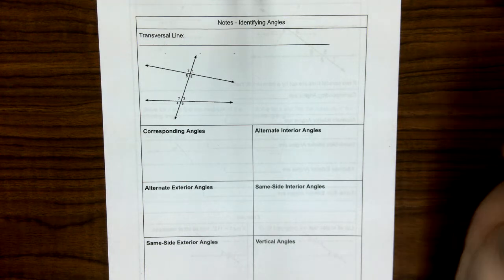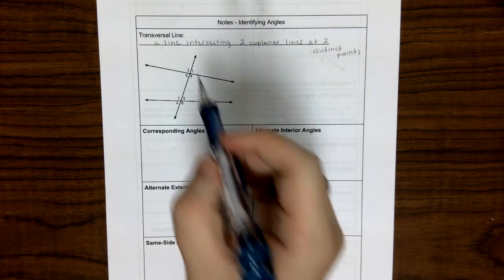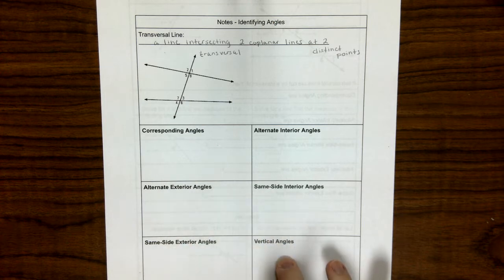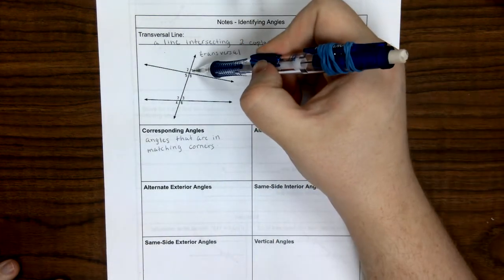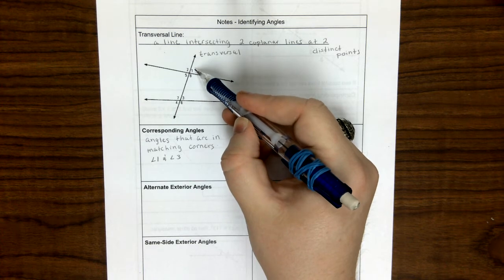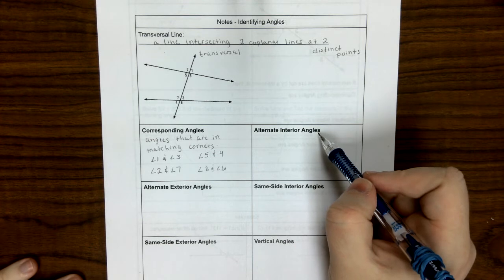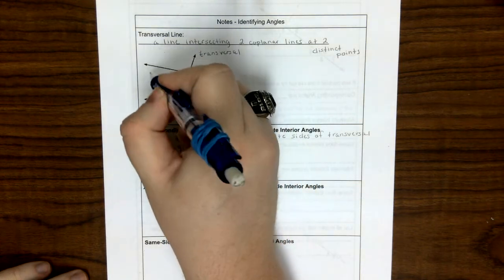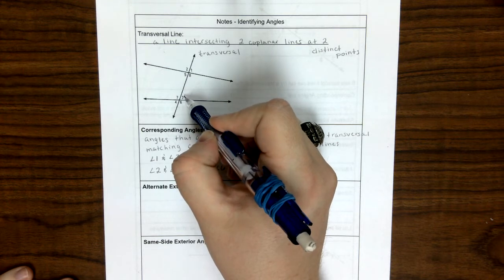Properties of Parallel Lines Video Lesson